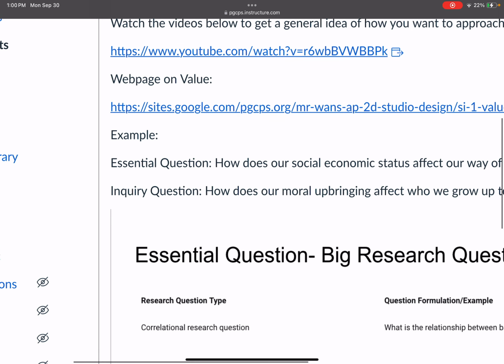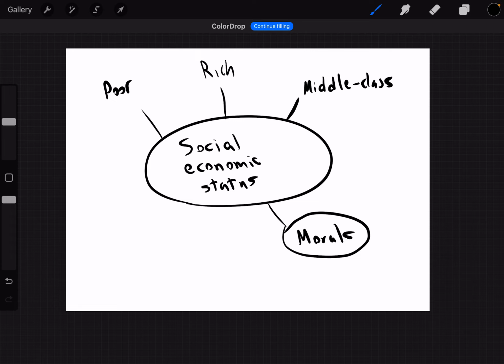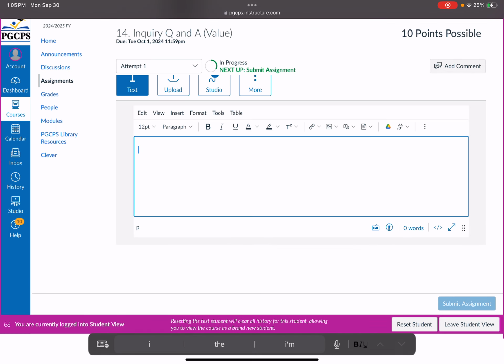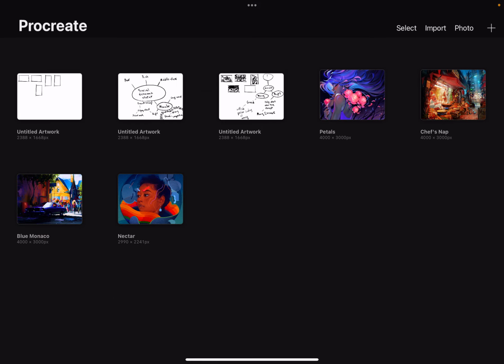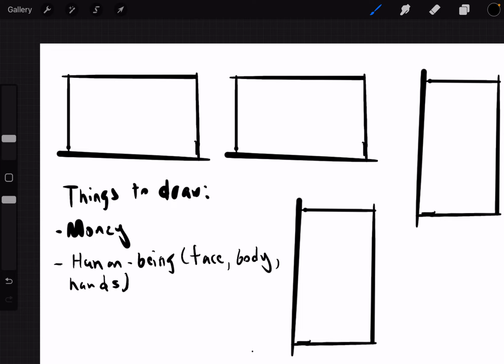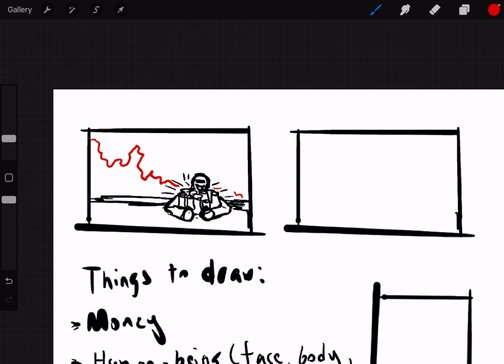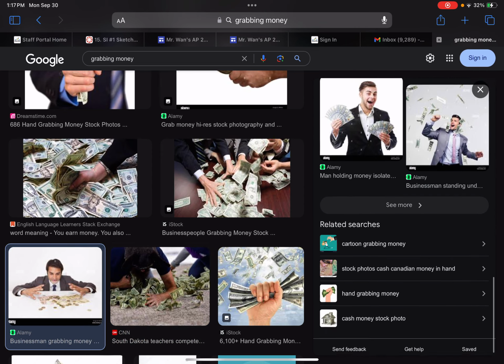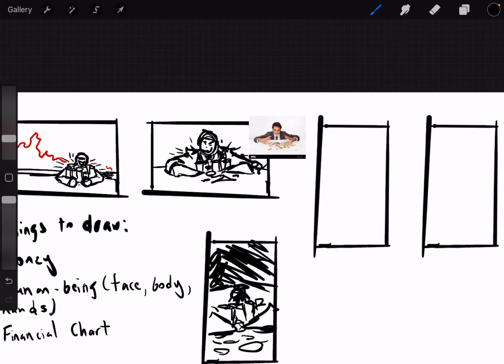InquiryQ and A/Sketches